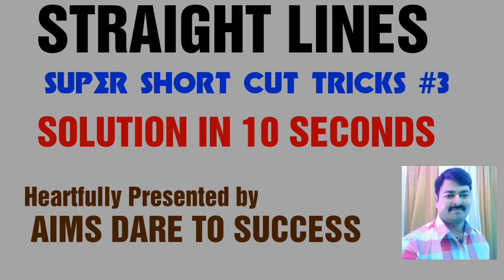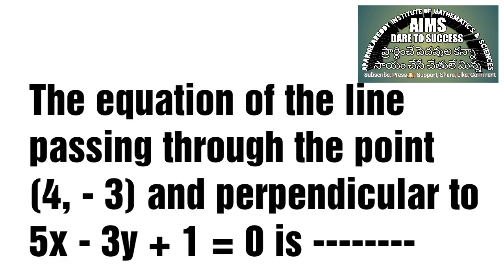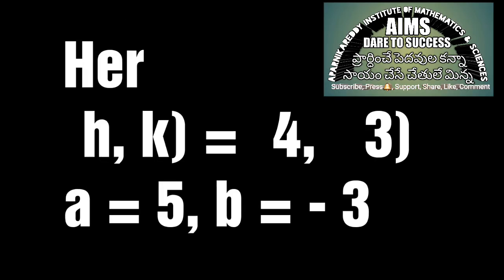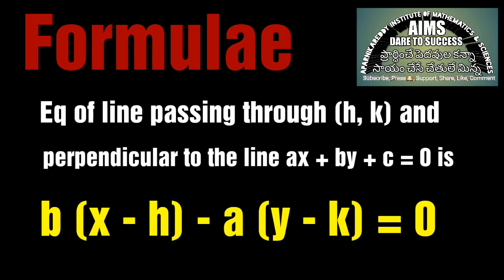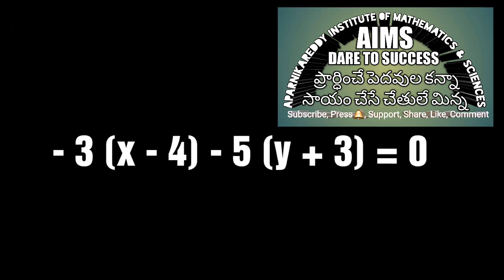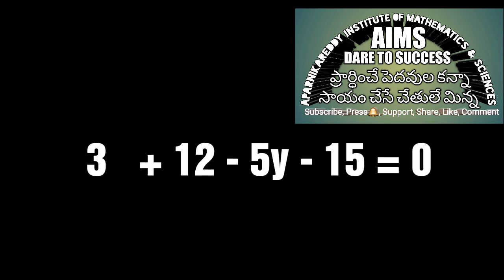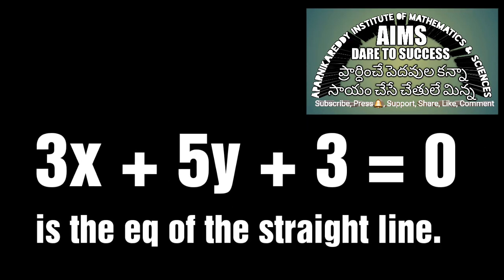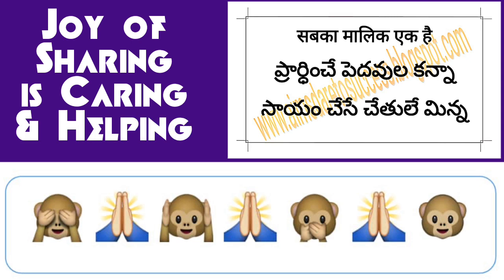3#The Equation of a Straight Line passing through (4, -3) and perpendicular to 5x - 3y + 1 = 0